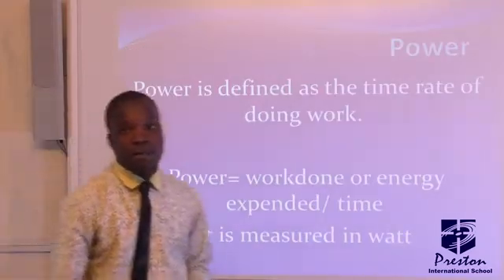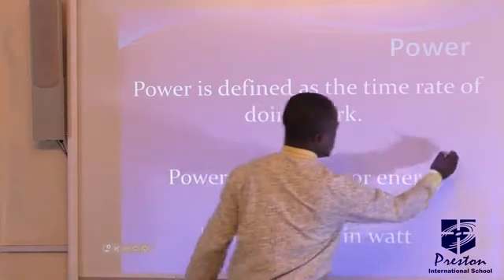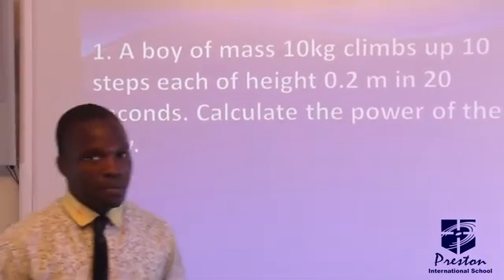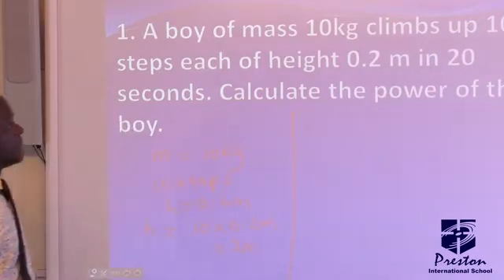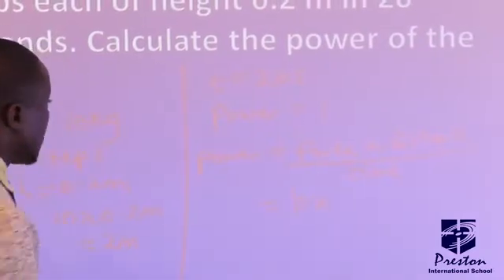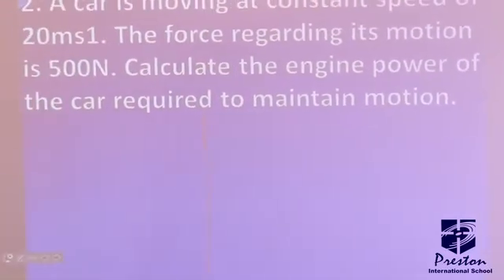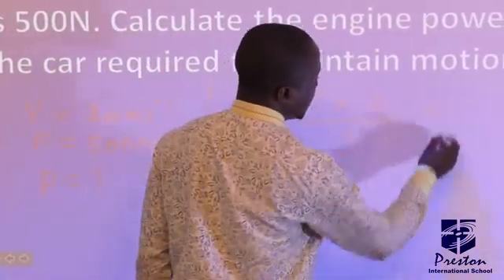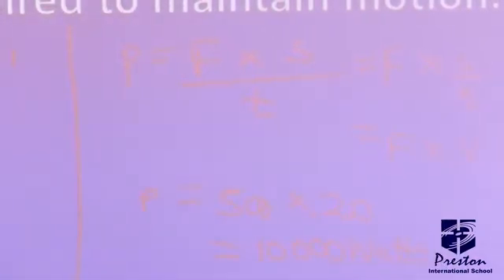Power - JSS3 Basic Science